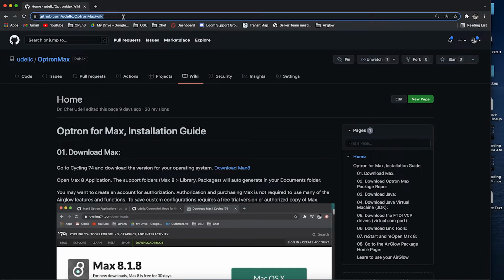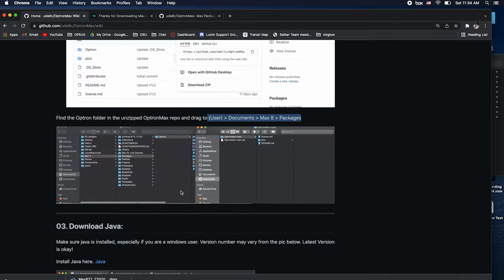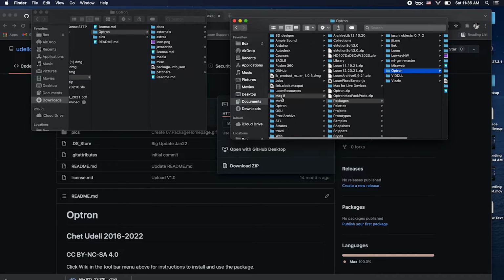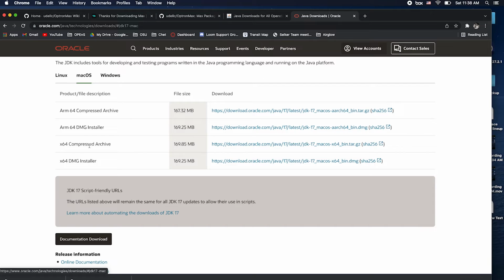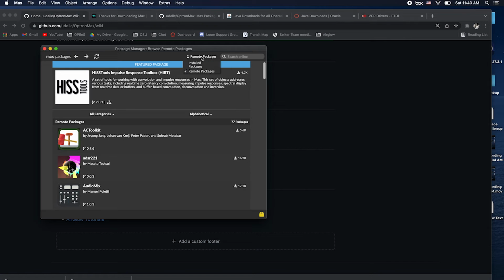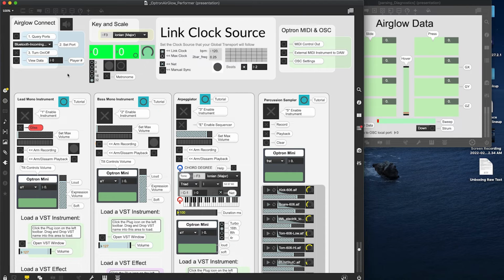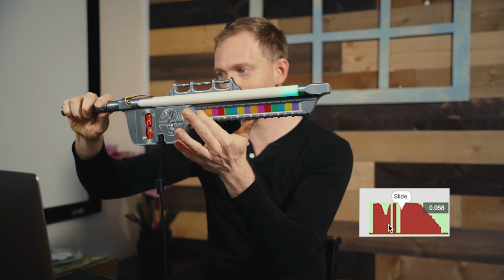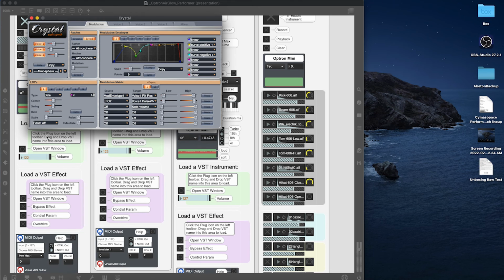Airglow: Getting Started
After Unboxing, Chet Udell walks you through everything you need to do to get shredding on AirGlow. Includes: plugging things in, installing Max, Optron Max Package, and AirGlow Performer app walkthrough.